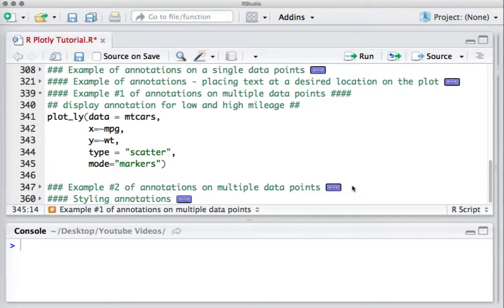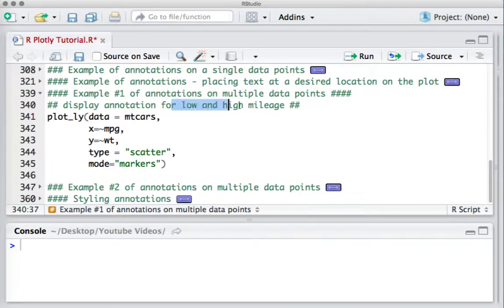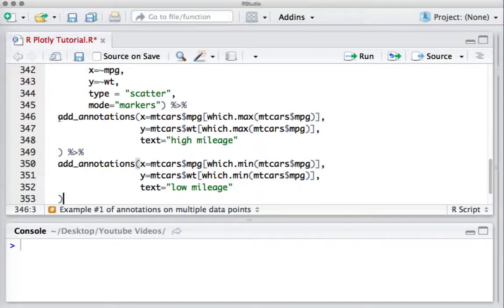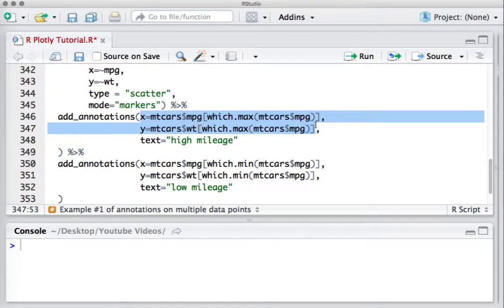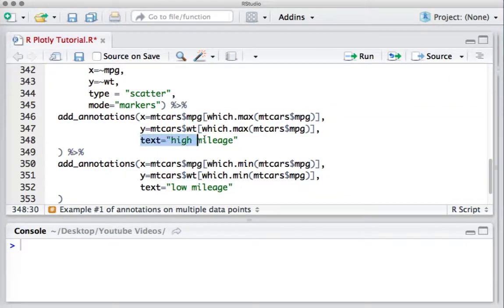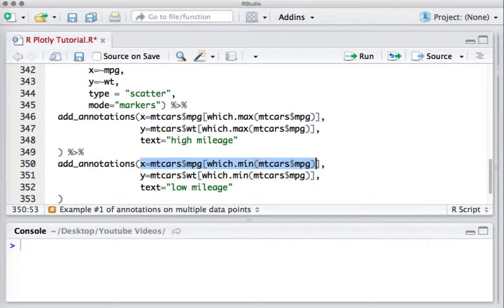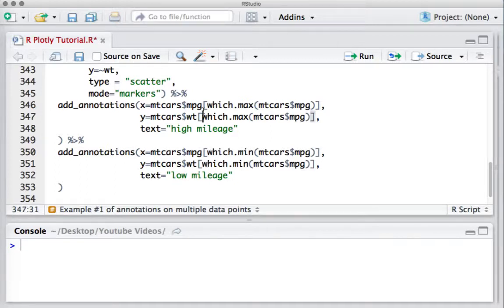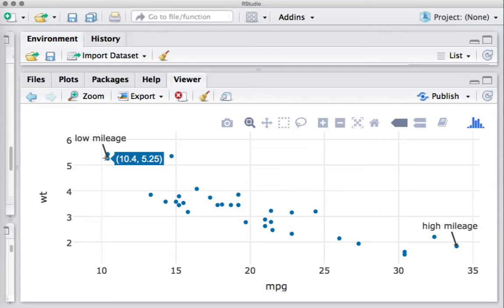R plotly Tutorial - add_annotations() - add annotations to multiple data points - Example 1